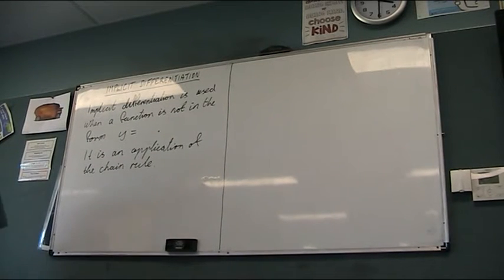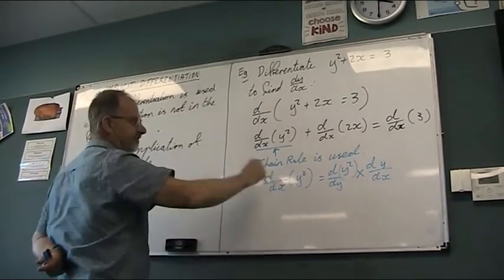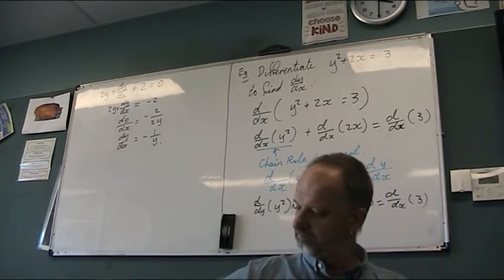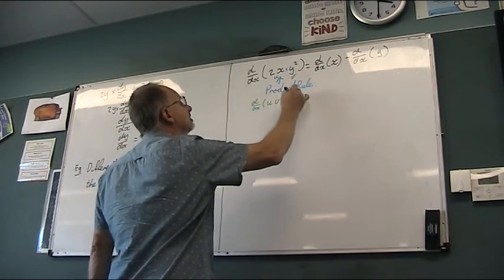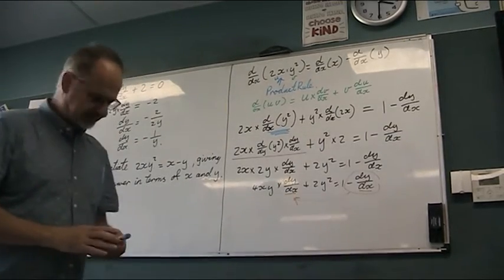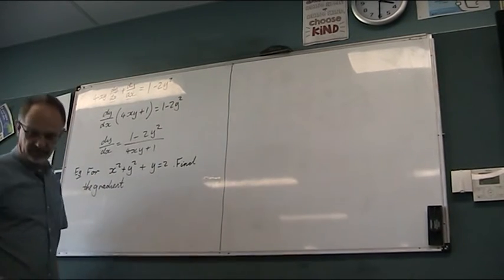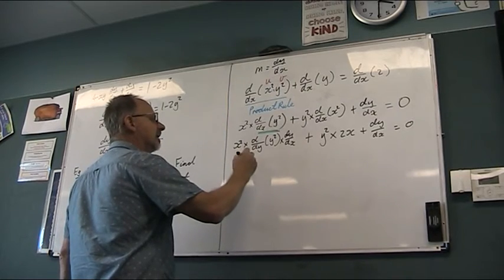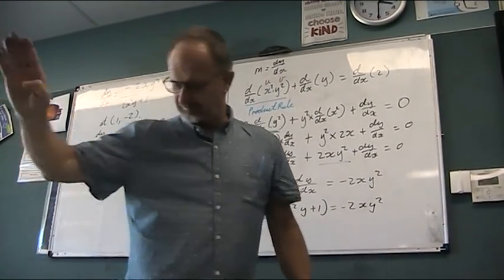Implicit Differentiation - 6I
applications of chain rule to implicit differentiation; for example, implicit differentiation of the relations x^2+y^2=9 and 3xy^2=x+y